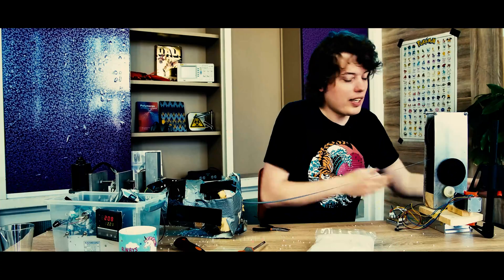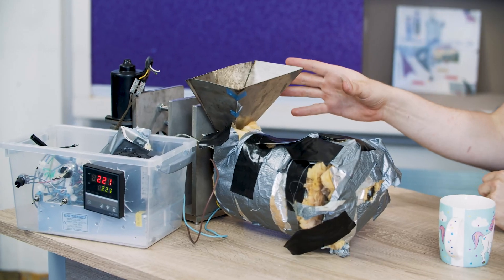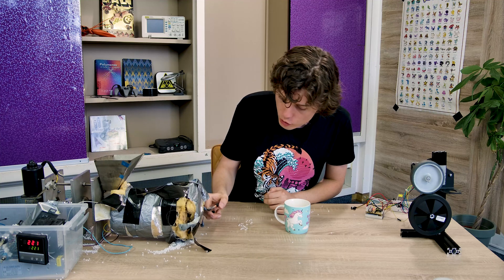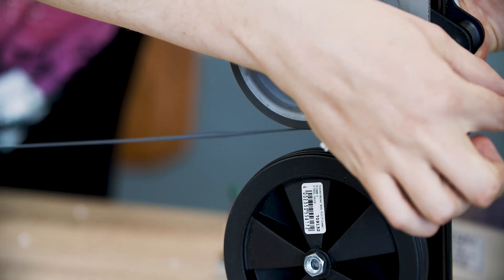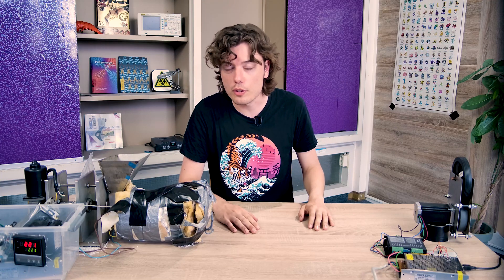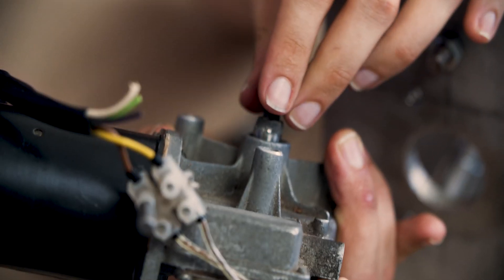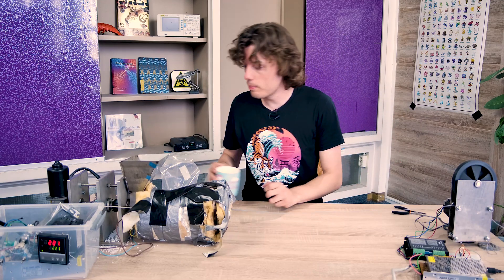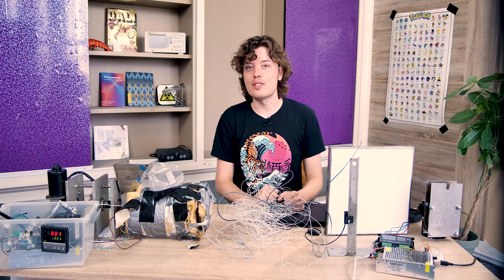Making my own 3D printer filament! - Part 5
In this video we are finally going to see some filament being produced.